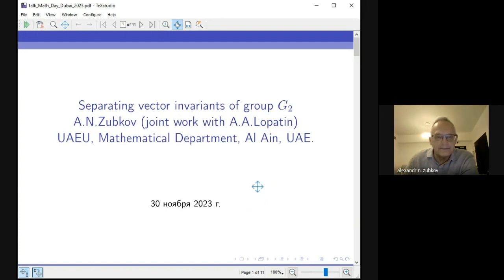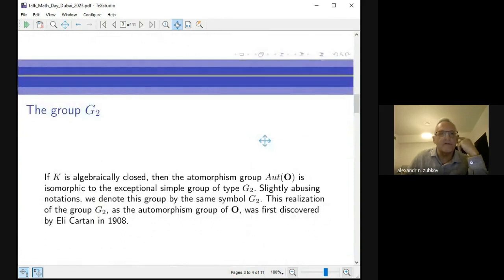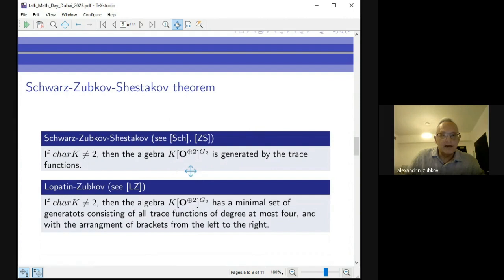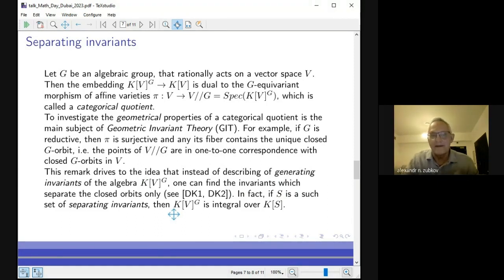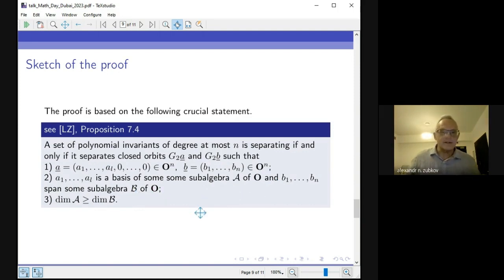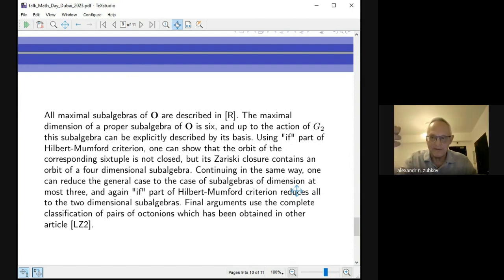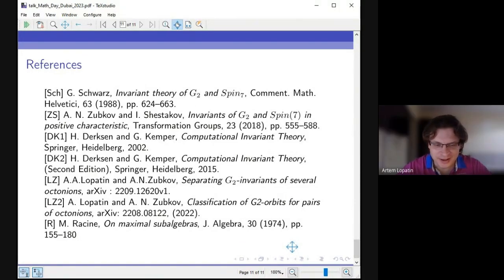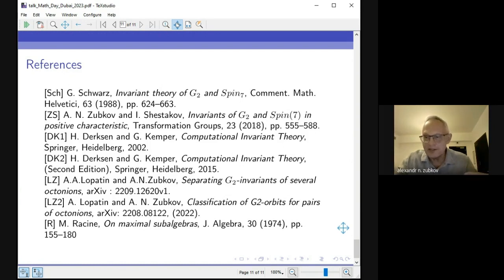Invariant theory - Alexandr Zubkov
Speaker: Alexandr Zubkov - United Arab Emirates University, AE

Title: Separating invariants for octonions